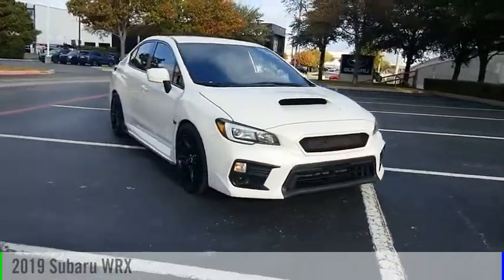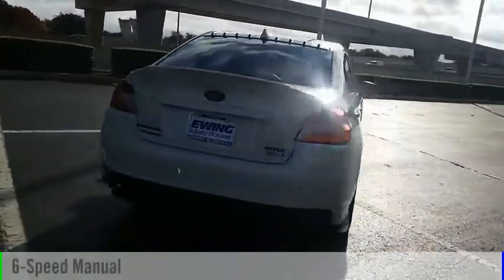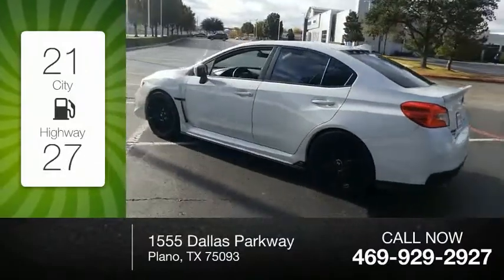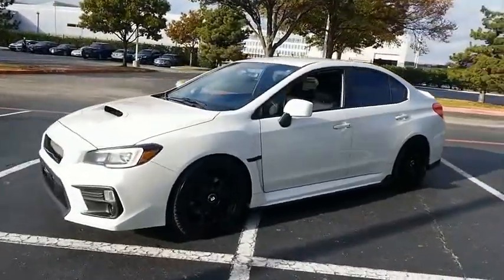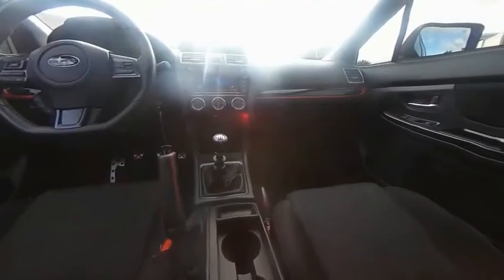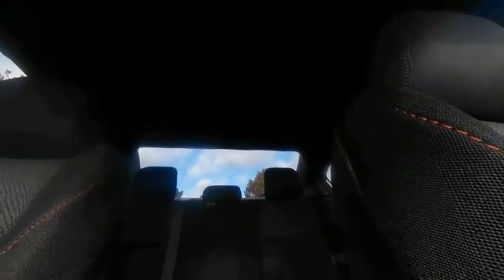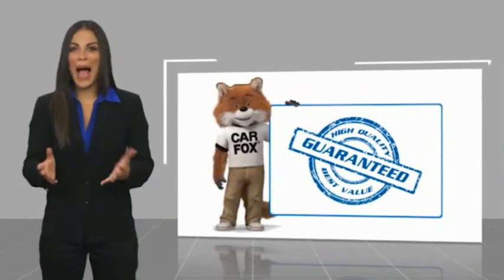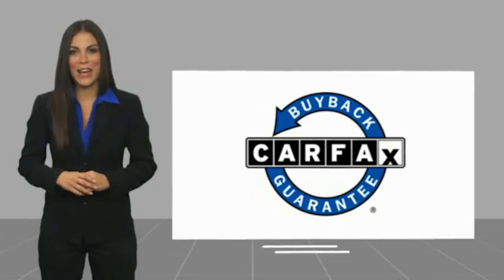2019 Subaru WRX U309418A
2019 Subaru WRX

Ewing Subaru
1555 Dallas Parkway

2019 Subaru WRX Recent Arrival! Clean CARFAX. Crystal White Pearl 4D Sedan 2.0L DOHC Intercooled Turbocharged 6-Speed Manual AWD The PRICE you see, is the PRICE you pay! Does not include state applicable $150 doc fee, tax, title, license & registration. We offer several online shopping tools & technology that enable our customers to complete the purchase process without visiting the dealership. You can value your trade, apply for financing, get accurate payment estimates and more by contacting us today! We even offer a Touch-Less vehicle delivery option for your convenience. Many of our customers have already taken advantage of these options, and they remain available during this time. We are located at our all new location @ 1555 Dallas Parkway, Plano, TX 75093. Come see our brand new facilities! Apply online to get the process started before you come in. We offer free airport pickup. We can help facilitate low cost shipping directly to your door. Call for an estimate at (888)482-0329. Come see how easy it is to do business with the Ewing Automotive Group.  Awards: * ALG Residual Value Awards, Residual Value Awards * 2019 KBB.com Brand Image Awards * 2019 KBB.com 5-Year Cost to Own Awards Please note dealer delivery to customer location is subject to additional fees depending on location. Please note legal requirements must be met for online transactions to safeguard and protect consumer rights, see Dealer for additional details as may be required. While every reasonable effort is made to ensure the accuracy of this information, we are not responsible for any errors or omissions contained on these pages. Please verify any information regarding vehicle options, mileage and pricing in question with Ewing Subaru by contacting us directly today.